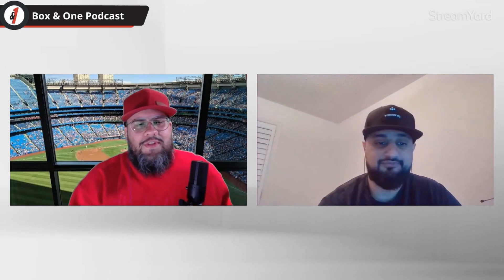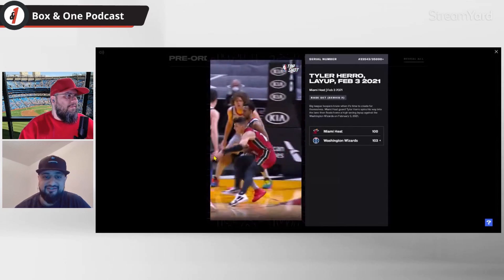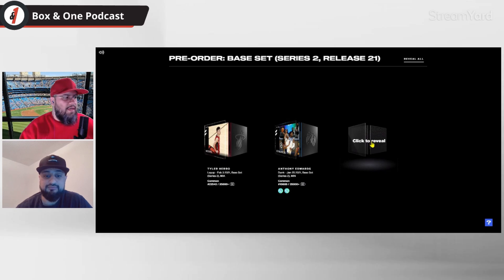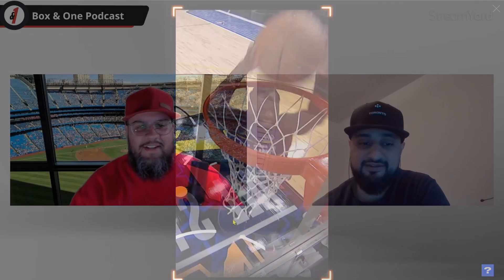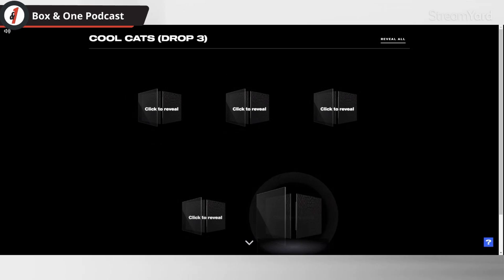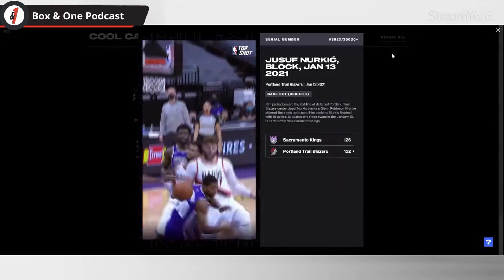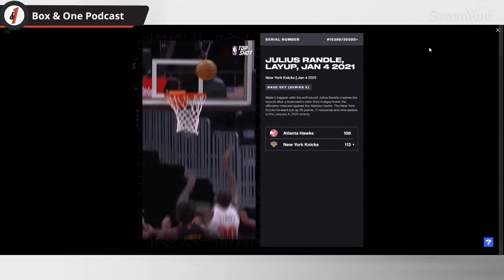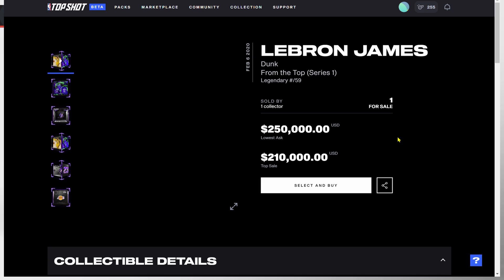NBA Top Shot Pack Opening & Live Reaction | Cool Cats and Base Packs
NBA Top Shot, and NFTs in general, have been a hotly debated topic in the media. On this week's episode, we decided to share an NBA Top Shot pack opening and discuss what we think is an interesting application of blockchain.

The first pack is a base set pack of 3 moments and the second is 5 moments from the Cool Cats 3 release. We also discuss our thoughts on the NBA Top Shot concept and what we would like to see going forward.